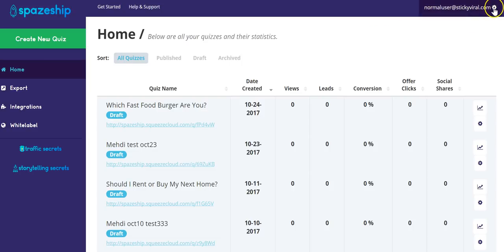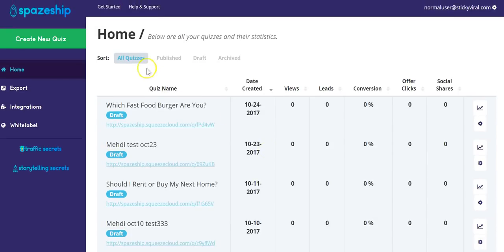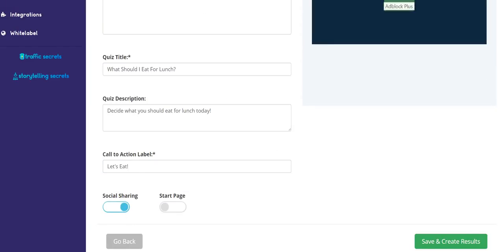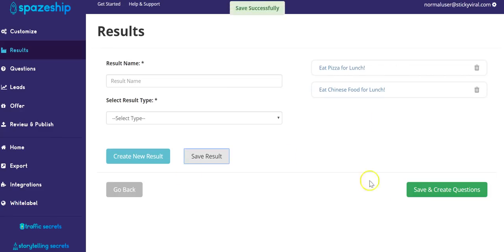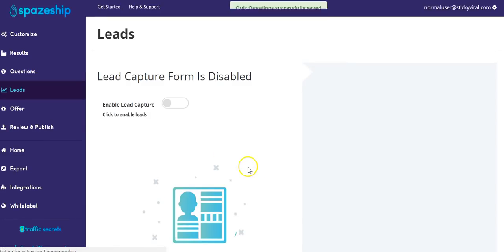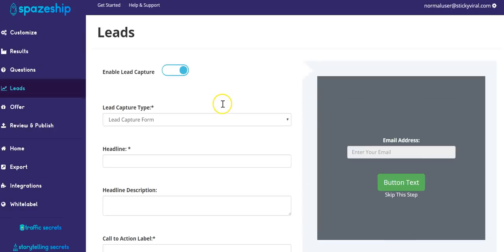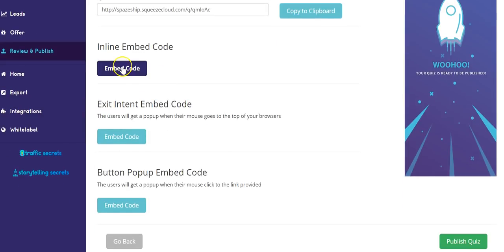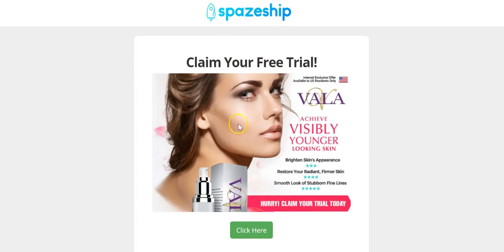Spazeship Account Walkthrough and Quiz Setup